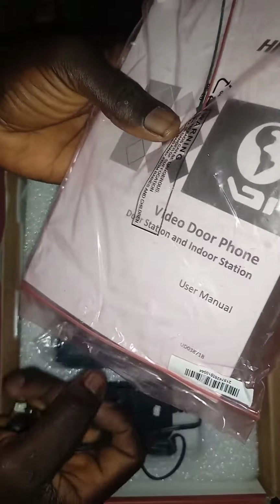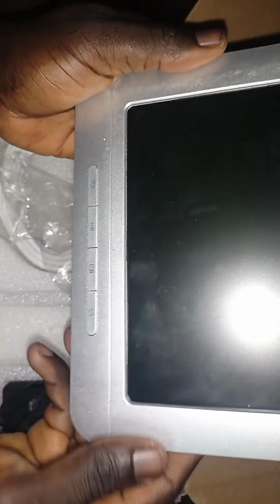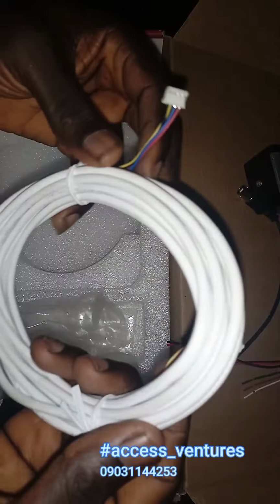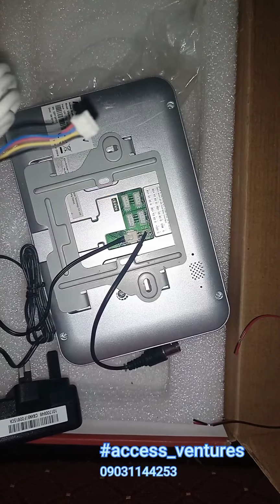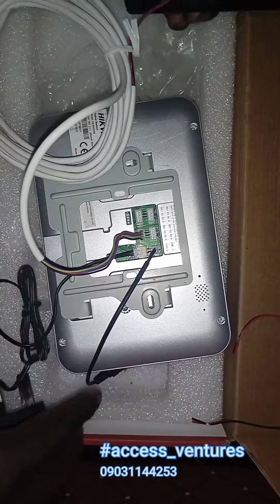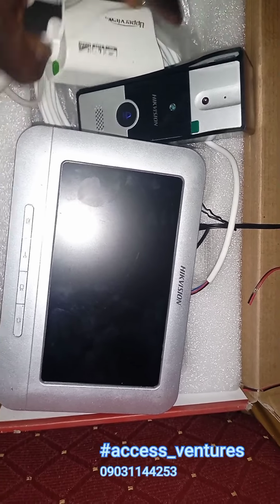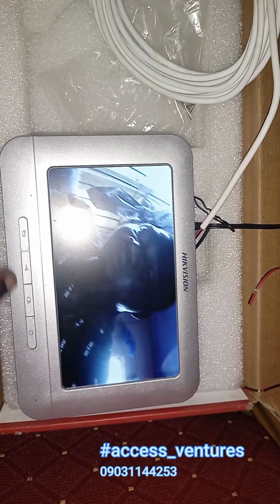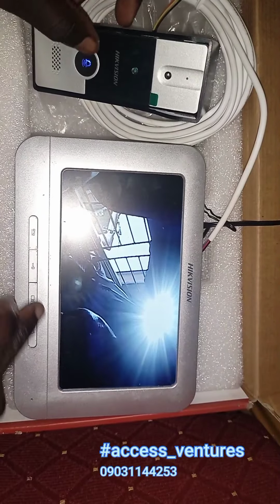A to z Ring or door bell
A to z form wiring down to commission